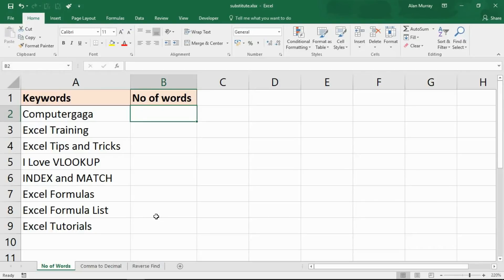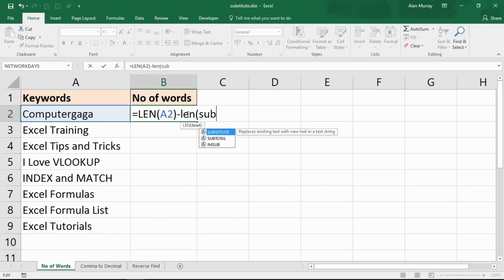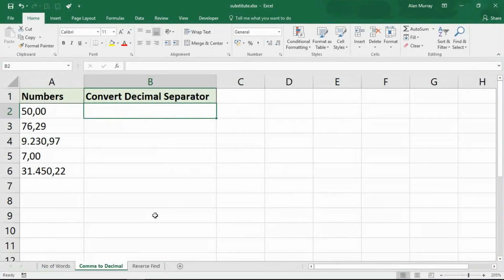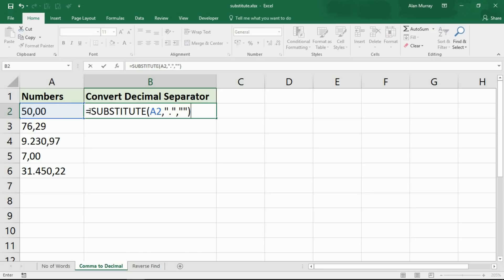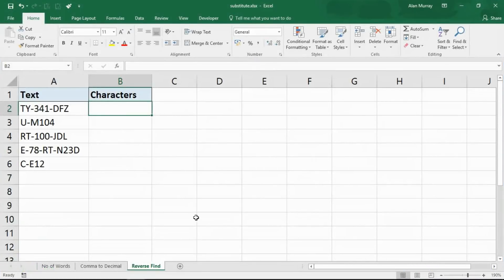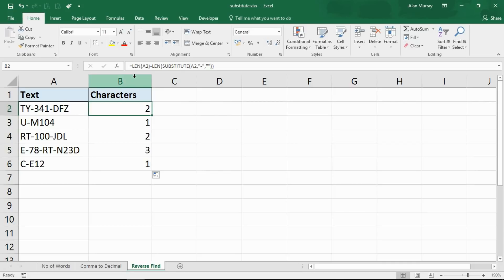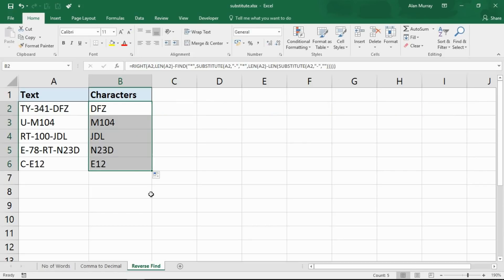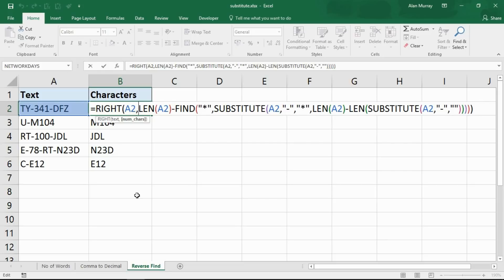3 Advanced Examples of the SUBSTITUTE Function in Excel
In this video, we look at 3 advanced examples of the SUBSTITUTE function in Excel.

This brilliant Excel formula helps us to manipulate and evaluate text strings in Excel.

There are many reasons to love the SUBSTITUTE function. This video narrows it down to 3 advanced examples.

Here are the timings of the video.
00:00 - Introduction to the video
00:28 - Count how many words in a cell
05:14 - Convert decimal separator
09:13 - Return characters after last delimiter